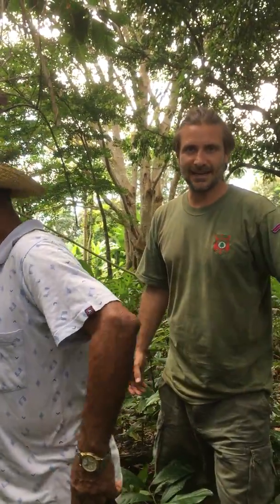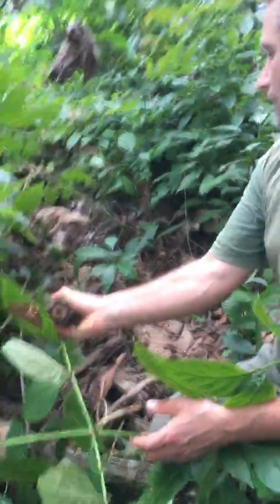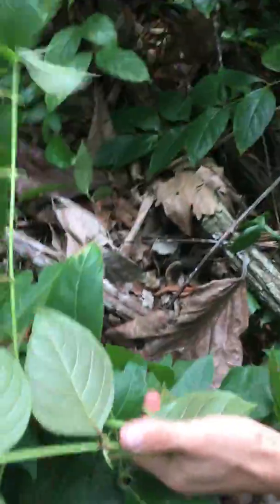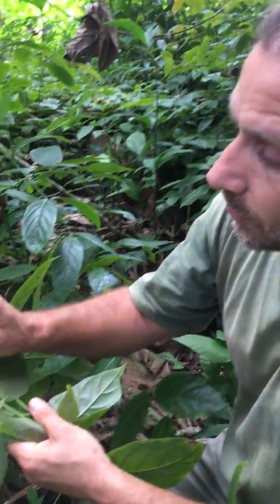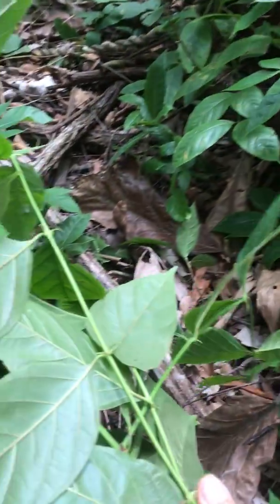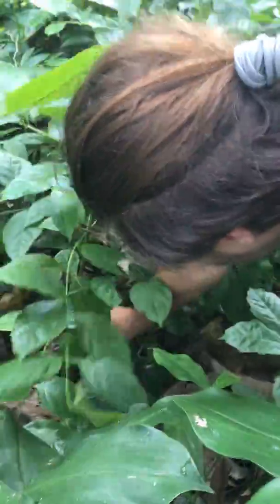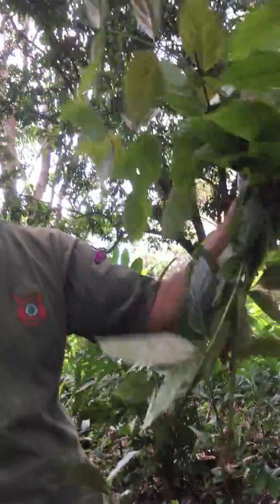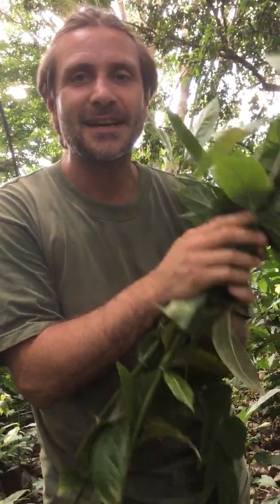Adam Stone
Una de Gato  Cats Claw  wild harvesting